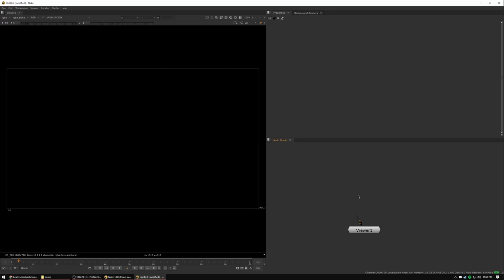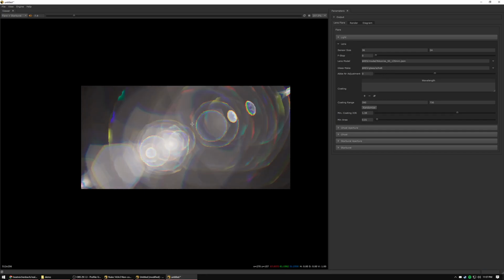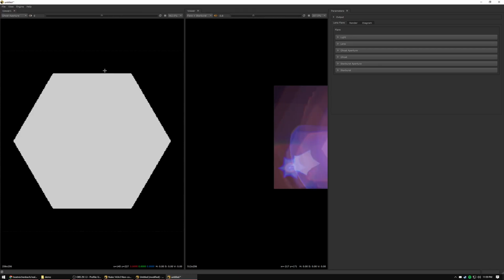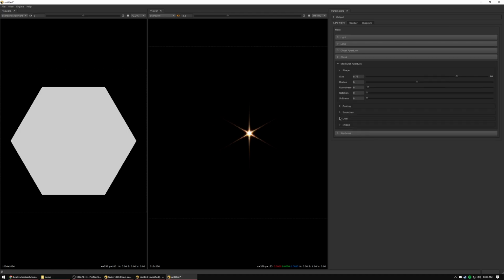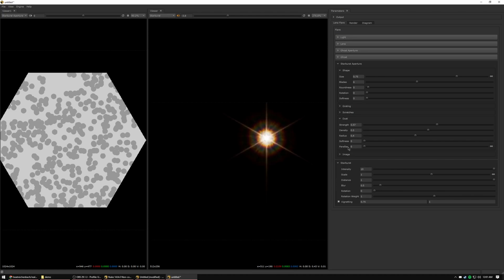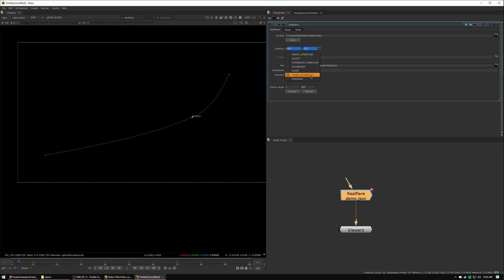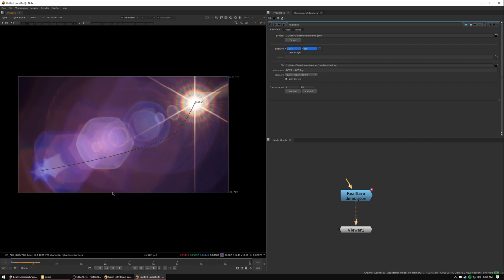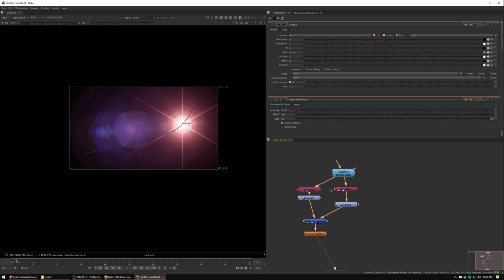Realflare - Nuke Snapshot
This is what a Realflare implementation in Nuke could look like.